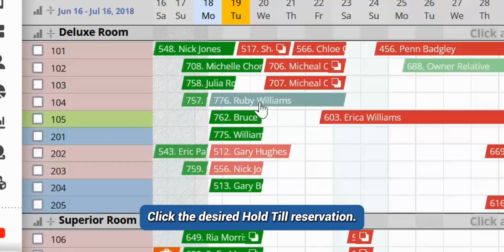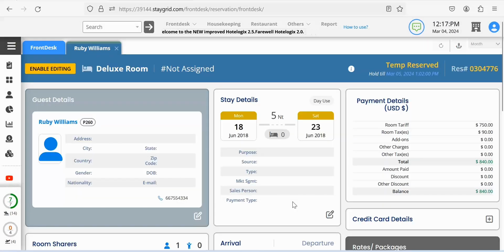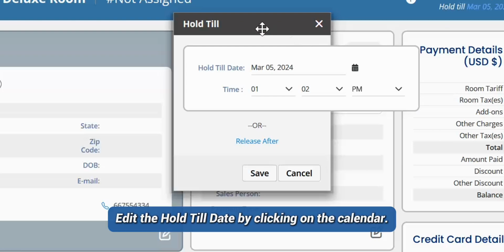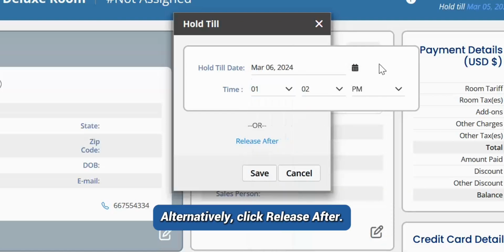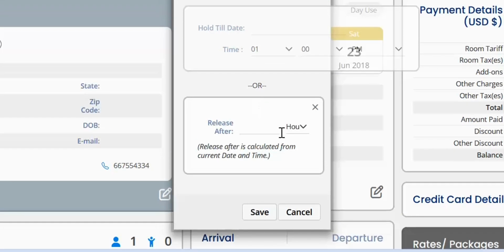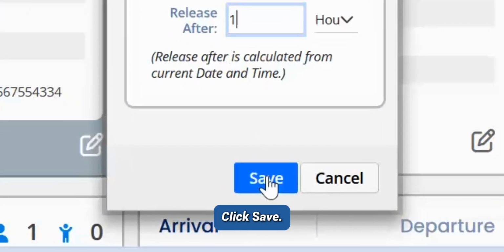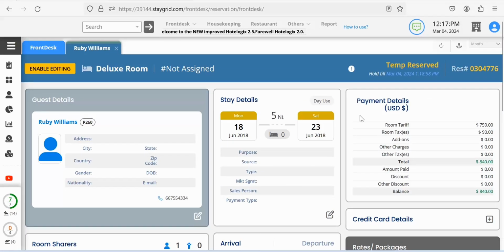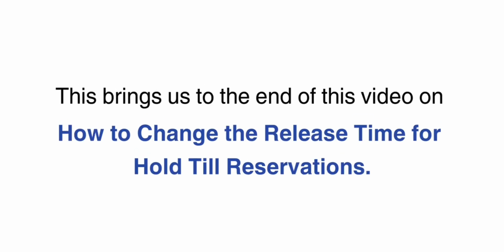Update Release Time for Hold Till Reservations | Hotelogix Guide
Manage Hold Till reservations like a pro with Hotelogix PMS! This quick tutorial shows you how to update the release time of temporary room blocks to maximize occupancy and streamline your hotel operations. 🏨✨

🎯 In This Video, You’ll Learn:
✅ How to edit Hold Till reservation times easily
✅ Adjust Hold Till date and time from the reservation panel
✅ Use the Release After option for fixed-period room holds
✅ Manage minutes, hours, days, months, or years for room releases
✅ Ensure accurate room availability tracking across your hotel

💡 Pro Tip: Efficiently managing Hold Till times helps prevent unnecessary holds and improves front desk efficiency, ensuring your rooms are always available to guests.

🚀 Take Control of Your Reservations Today!